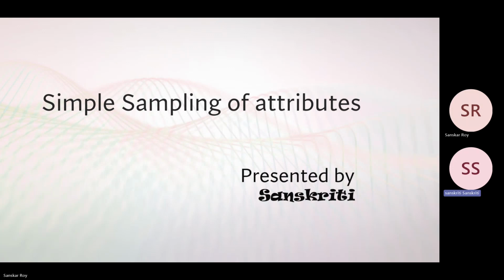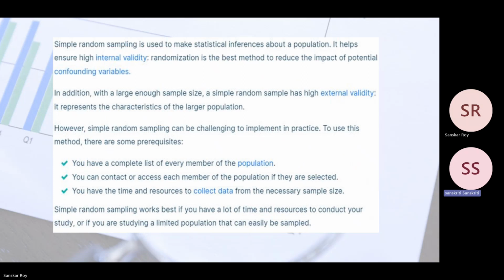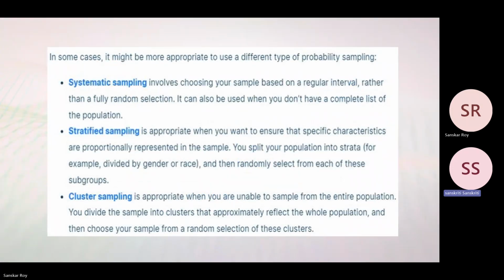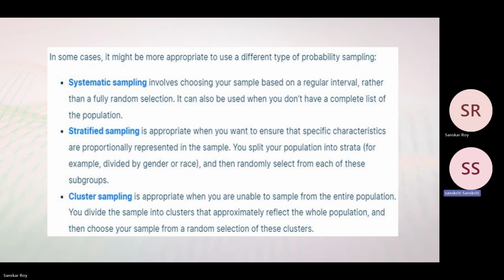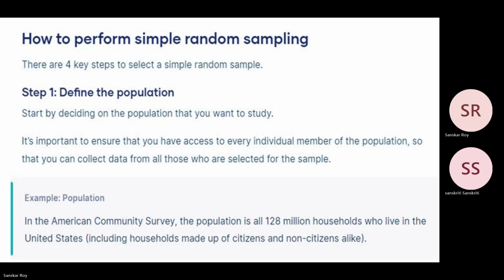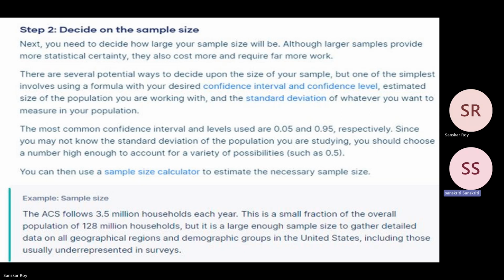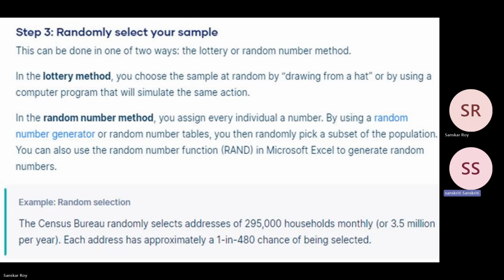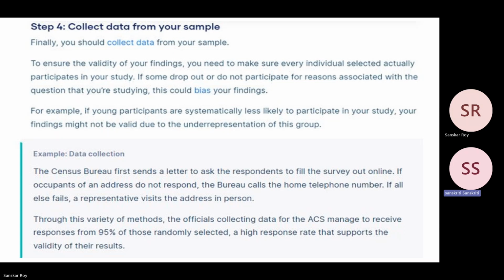SIMPLE RANDOM SAMPLE_@Sanskriti_#Mathematics 🤓